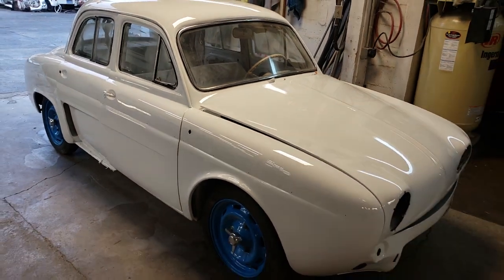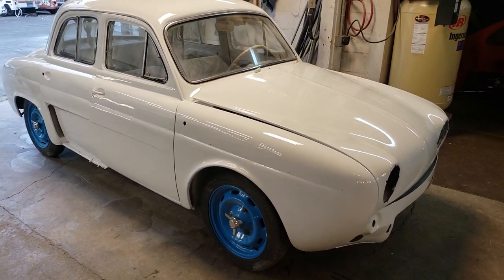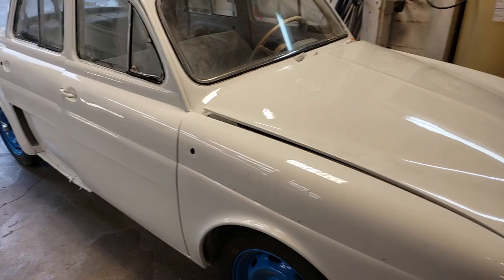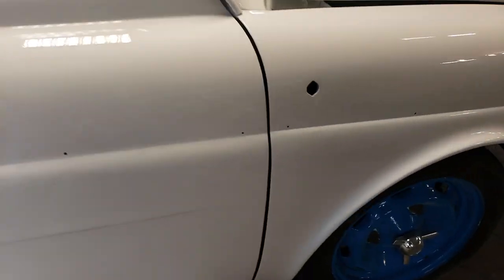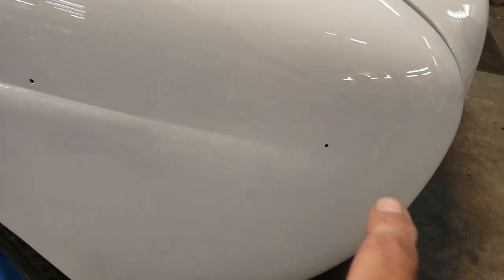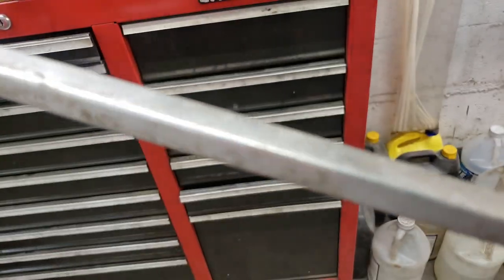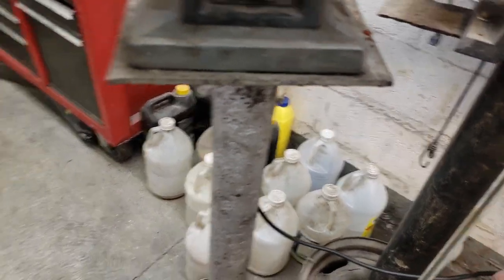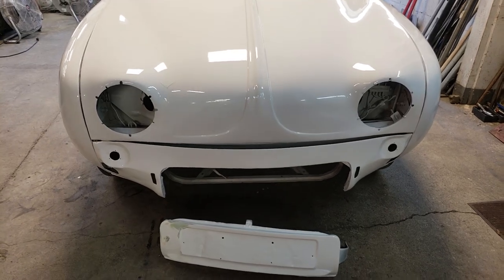Dauphine Displays Depth Dignity